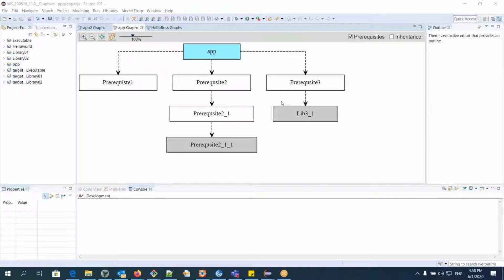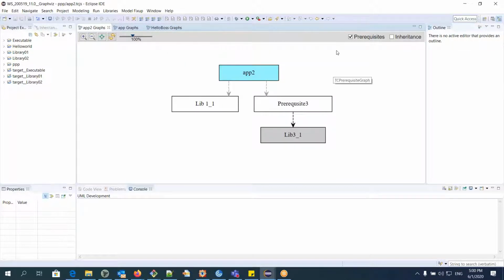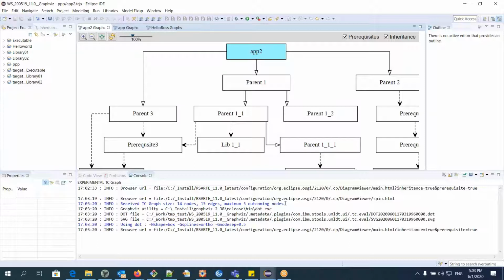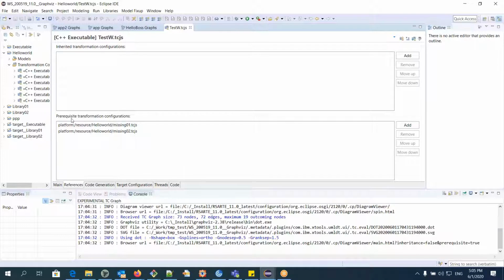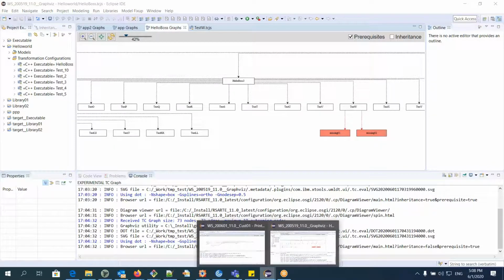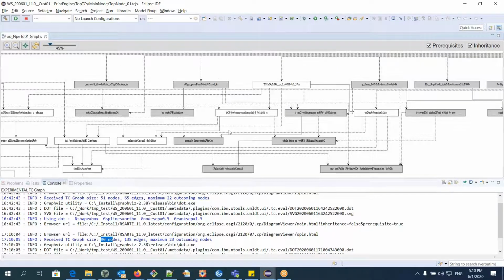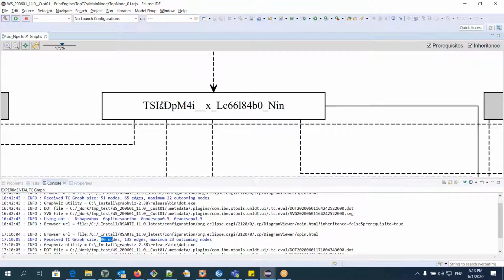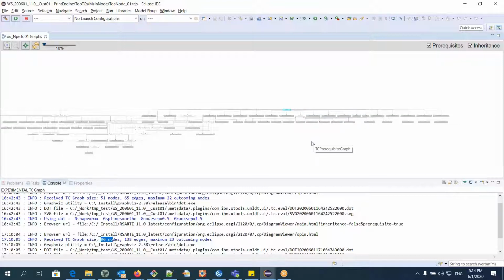HCL RTist - Sprint Demo 2020.22 - 9. Graphic Visualization of TC Relationships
This video demonstrates how HCL RTist can be used to visualize a graph of dependencies among transformation configurations.